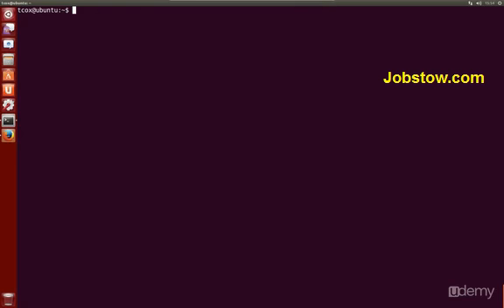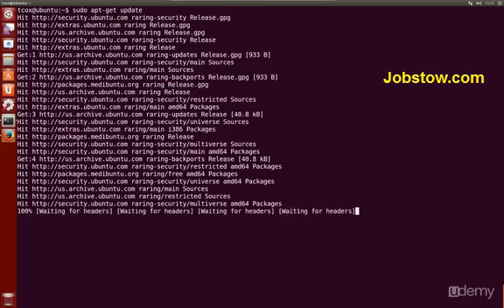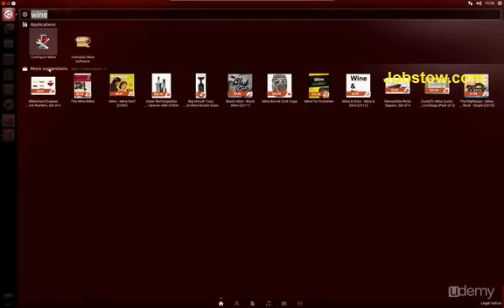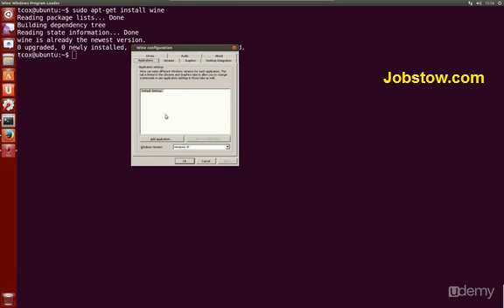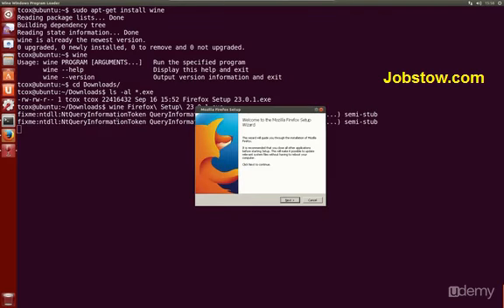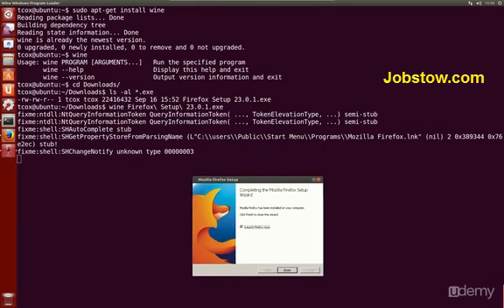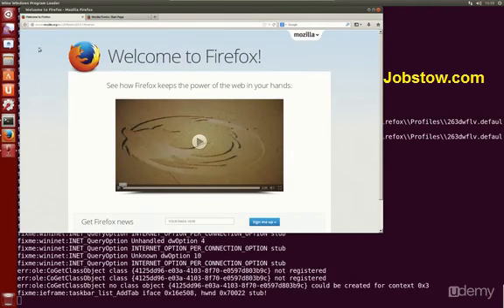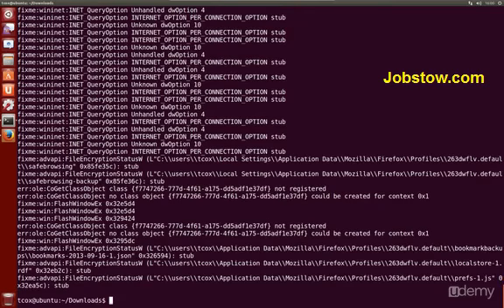Run Windows Applications in Linux - Introduction To Linux Lecture 16